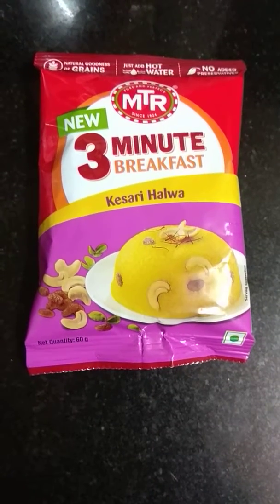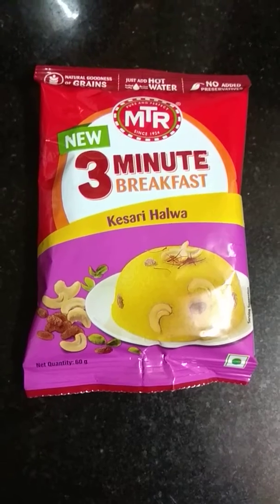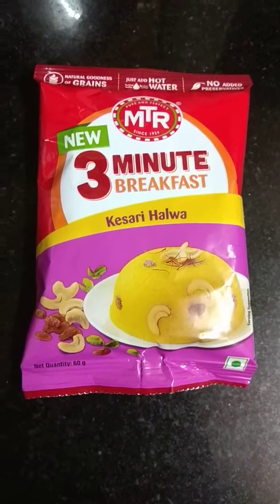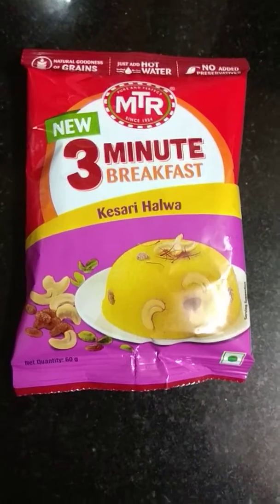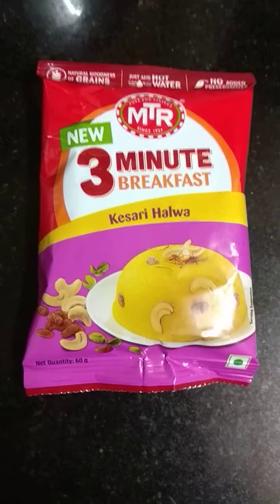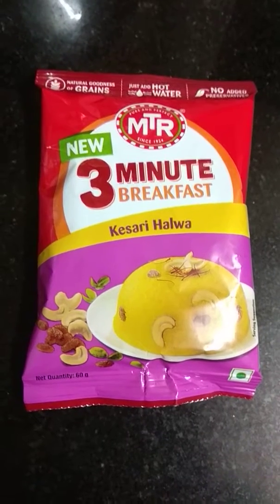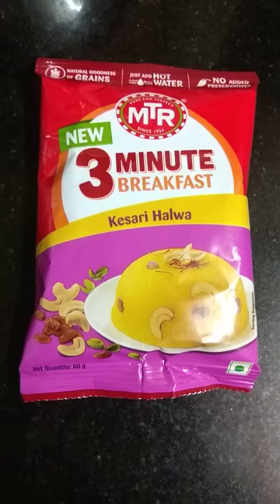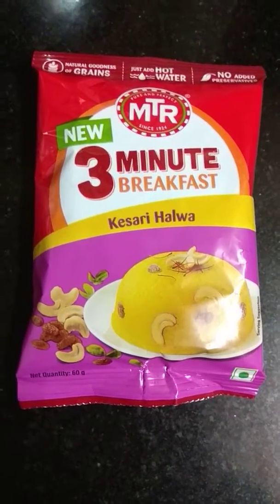MTR Kesari Halwa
Hey Folks,

Ever heard of a 3 minute breakfast. Well it's here for you.

Enjoy the most delicious KESARI HALWA from the MTR product range. Very easy to make and yummy to eat.